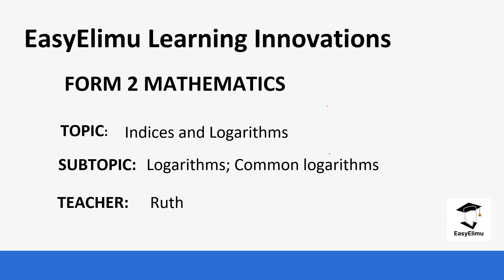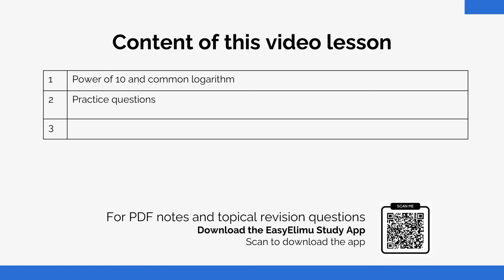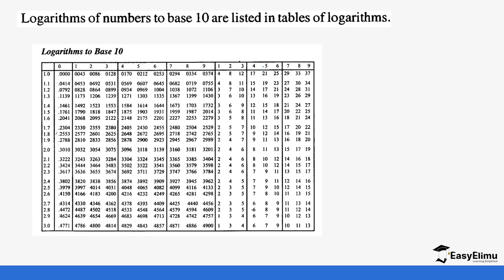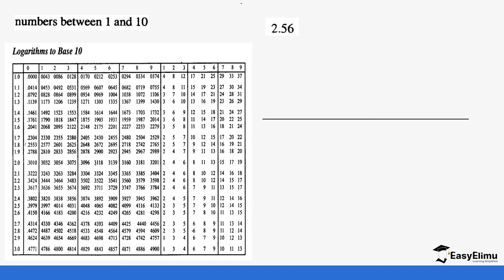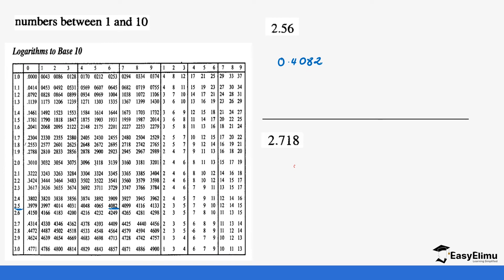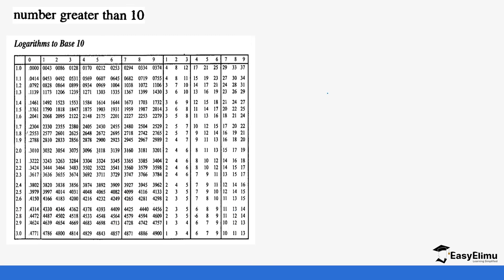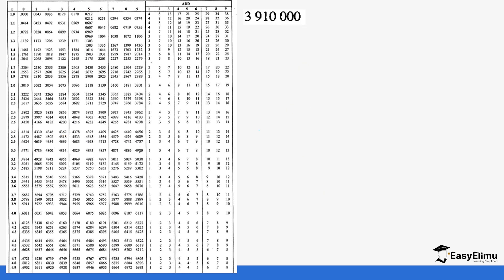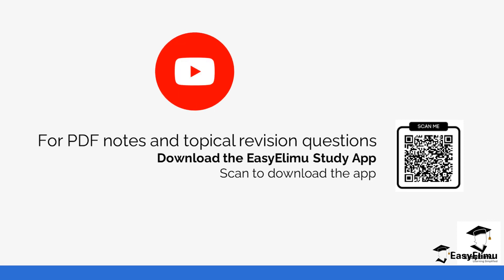How to read off common logs of numbers from tables | Form 2 maths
Join us as we learn how to read off common logs of numbers from tables in this mathematics form 2 video lesson!